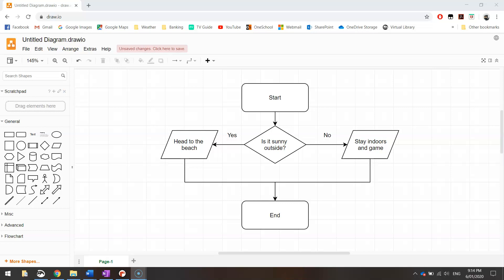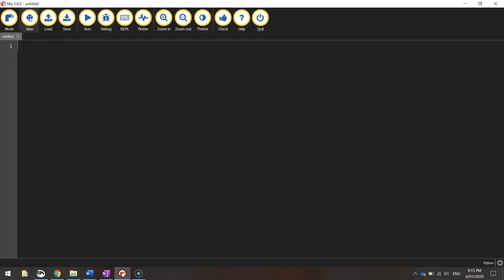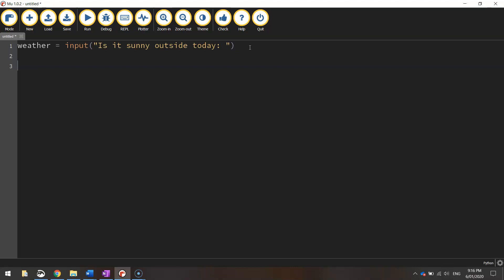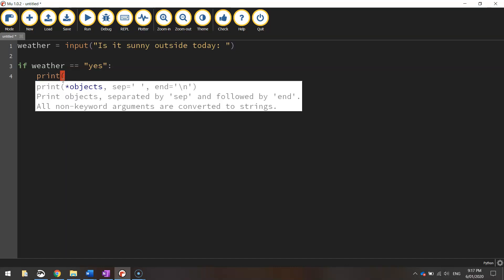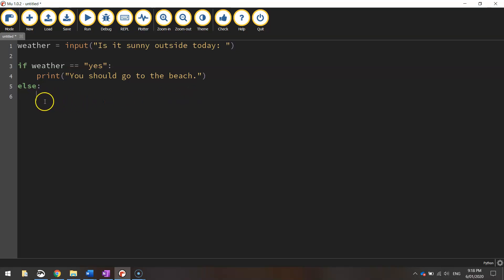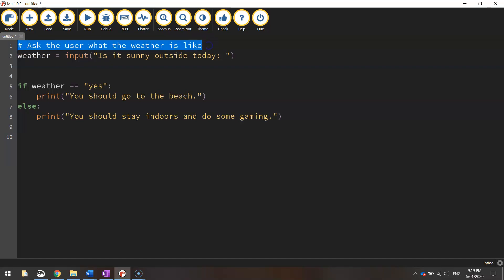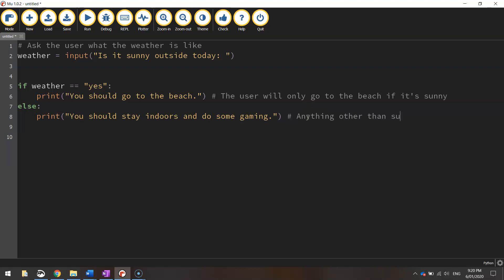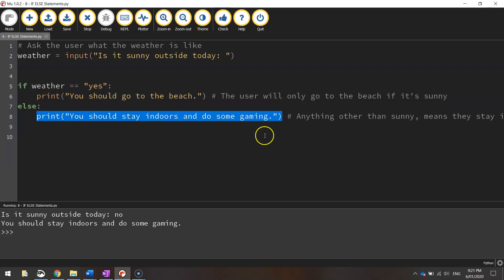Python - IF ELSE Statements Tutorial 1 (Is It Sunny?)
Learn how to write an IF ELSE statement in Python. This video tutorial will ask the user what the weather is doing outside and give them an option on what they should do based upon that decision.

~ CODE ~

# Ask the user what the weather is like
weather = input("Is it sunny outside today: ")

if weather == "yes":
    print("You should go to the beach.") # The user will only go to the beach if it's sunny
else:
    print("You should stay indoors and do some gaming.") # Anything other than sunny, means they stay indoors